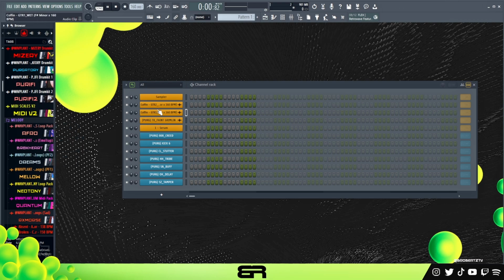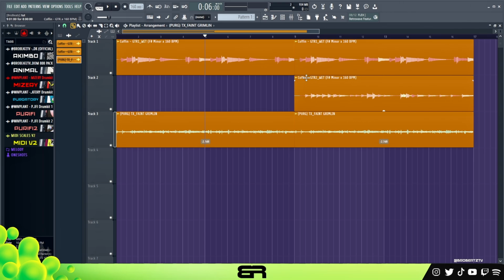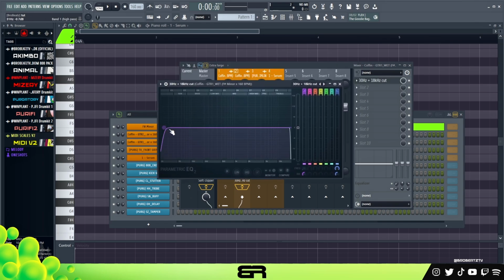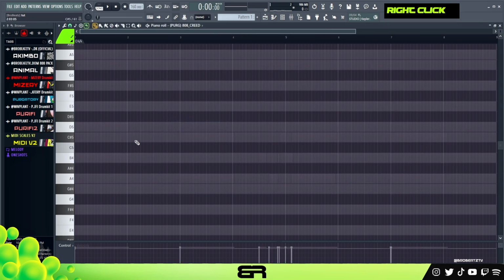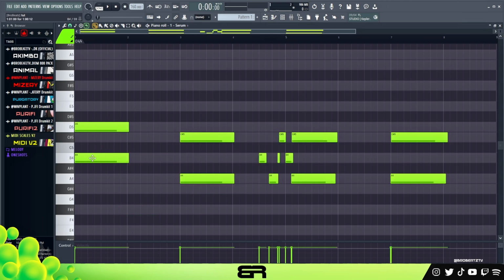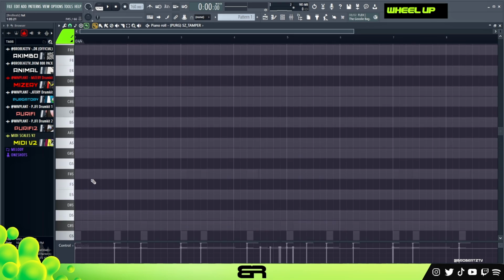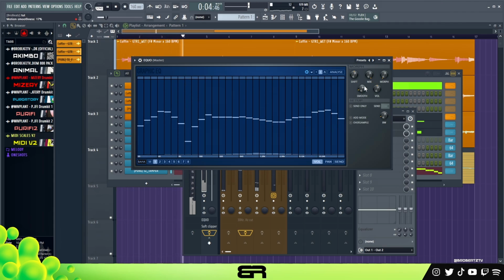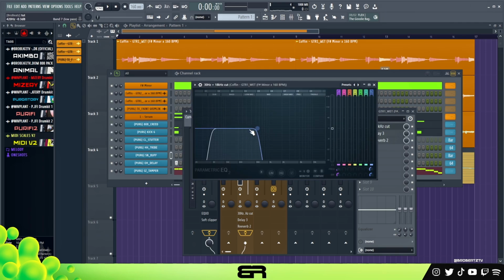Easiest Method to Make Beats with Sad Guitar Loops 💔🎸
↳ 𝗖𝗛𝗔𝗣𝗧𝗘𝗥𝗦 & 𝗩𝗦𝗧𝗦
00:07 - LOOP SETUP
03:24 - ADDING MELODY
08:09 - LOWEND
10:42 - DRUMS & FX